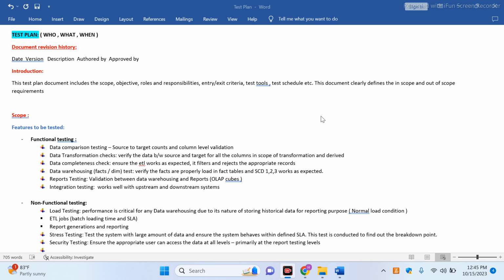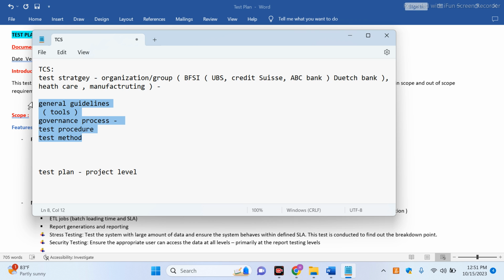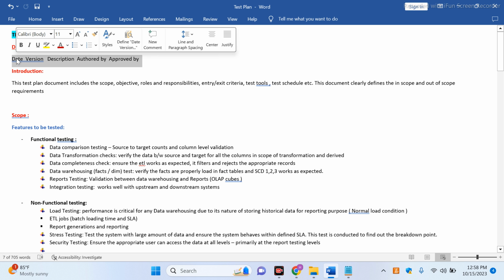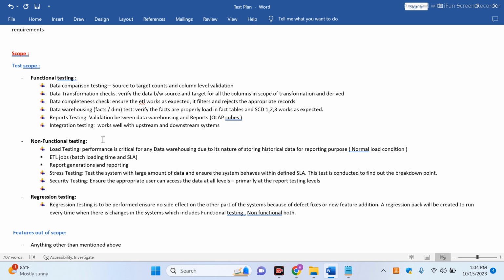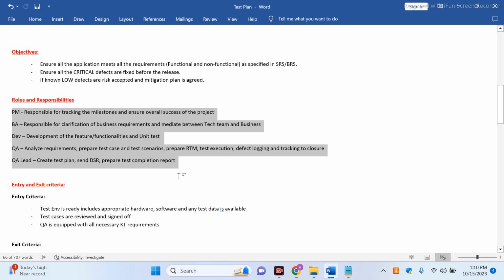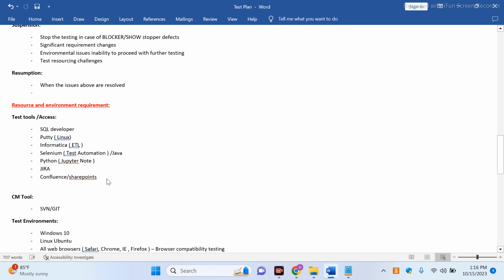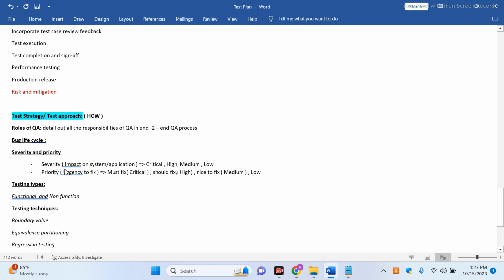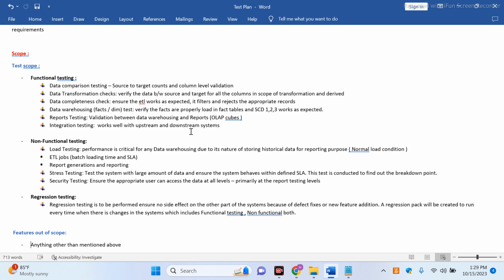ETL Testing : Popular Interview Question - ETL Test Plan detailed | ETL Test Strategy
ETL Testing : Critical Interview Question - ETL Test Plan detailed  | ETL Test Strategy